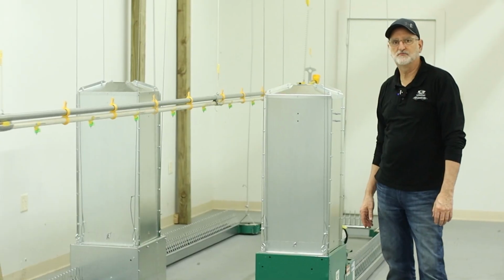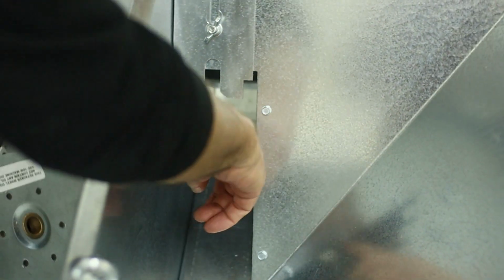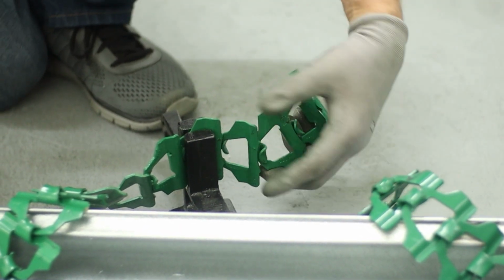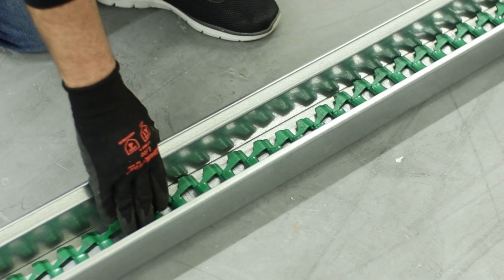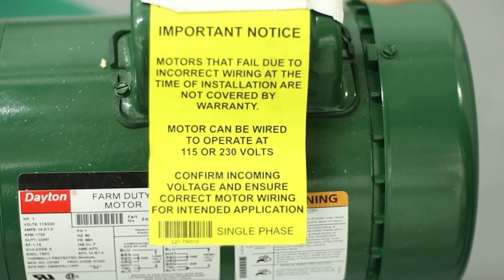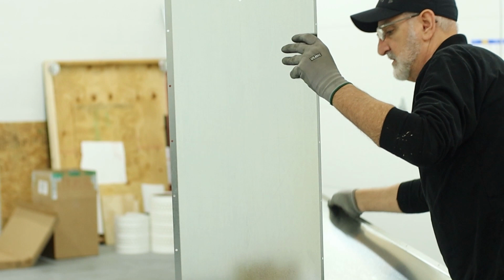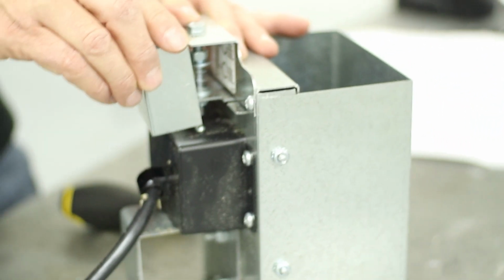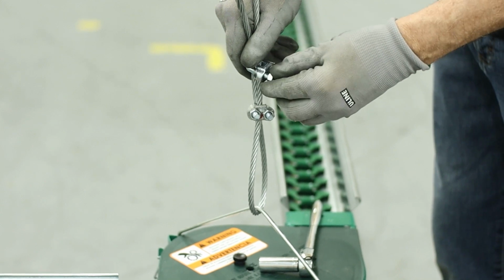VAL-CO® - Flat Chain Feeder Assembly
This video is an instructional tutorial on assembly of a flat chain feeding system.